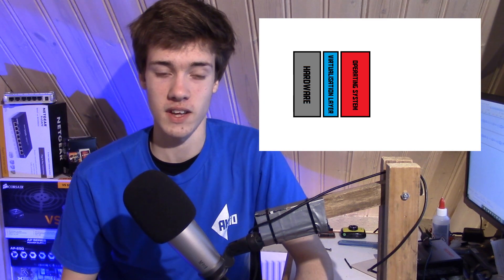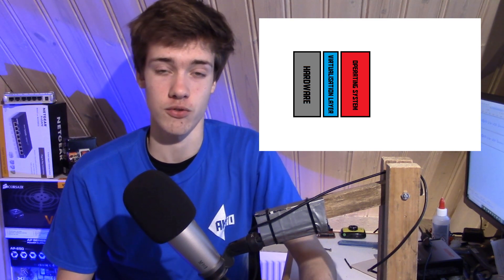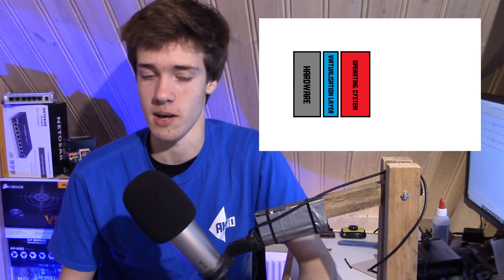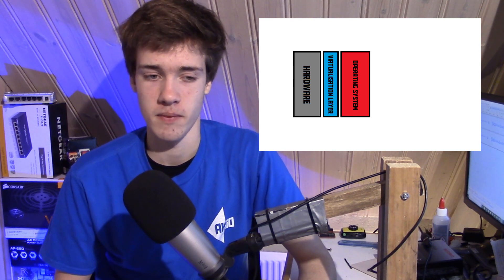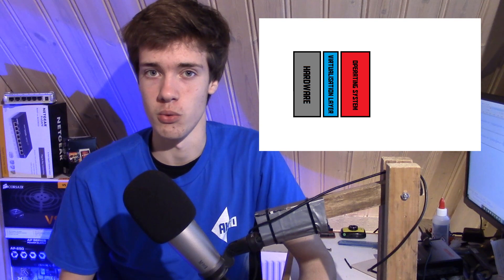What's a software emulator? (AKIO TV)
What is software emulation, and what is it used for? Let's find out!

(AKIO TV) MMXIX